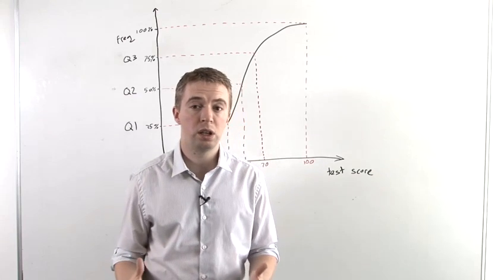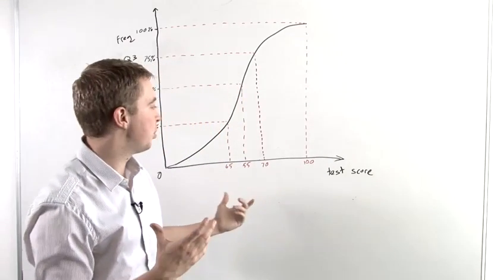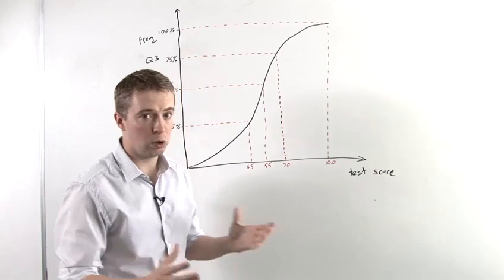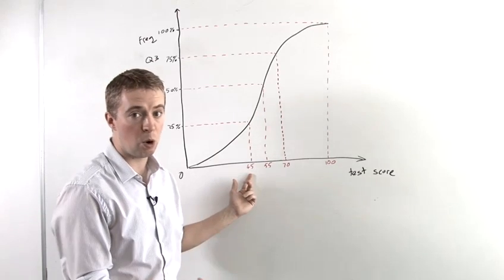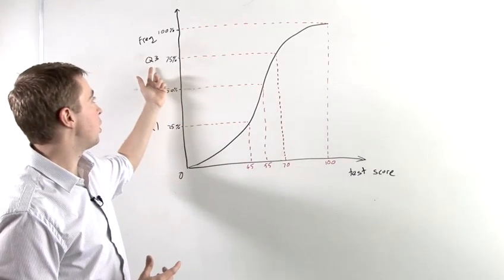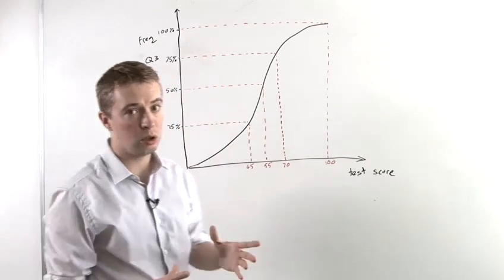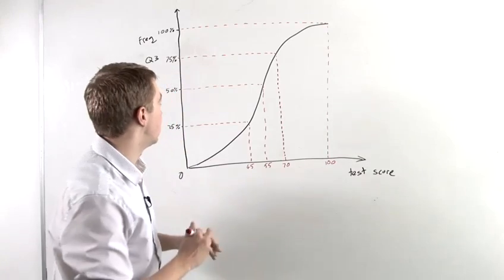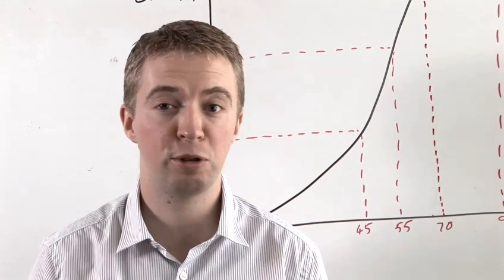How To Compute Percentile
Have you ever wanted to get good at math. Well look no further than this informative video on How To Compute Percentile. Follow Videojug's experts as they guide you through this guide.